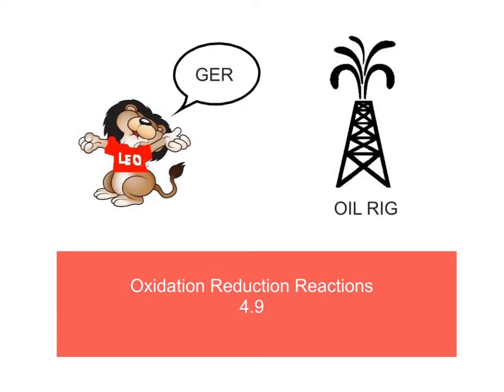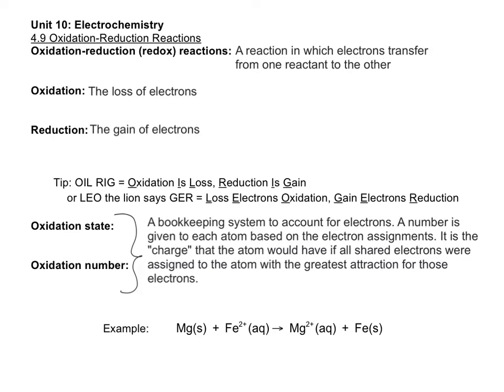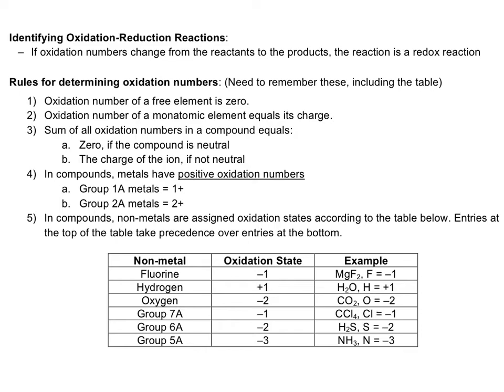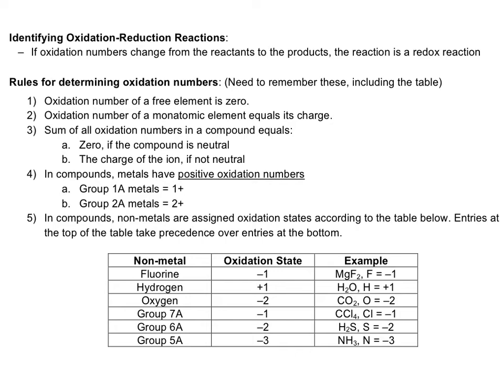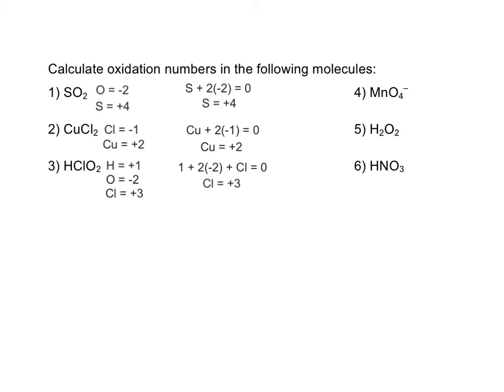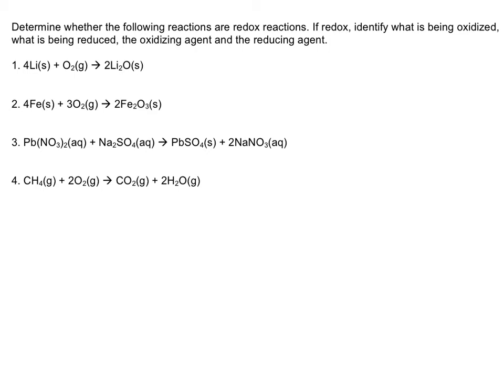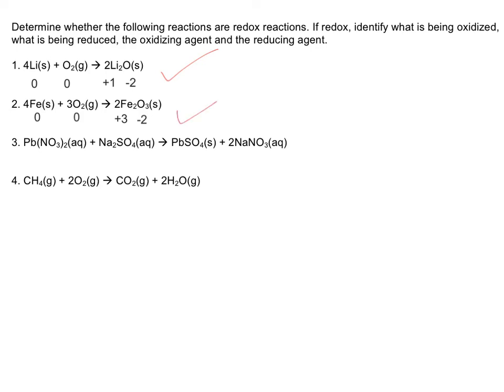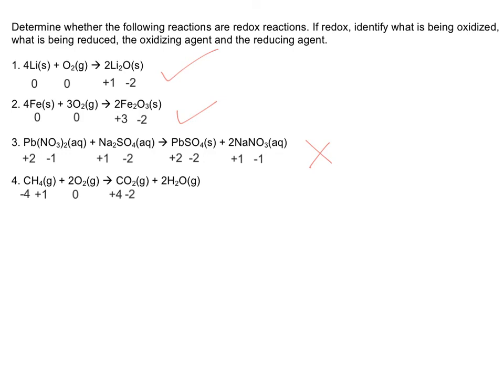AP Redox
Introduction to redox reactions and oxidation numbers.